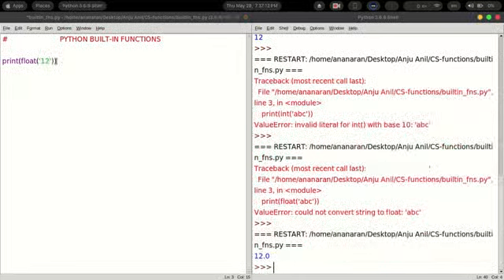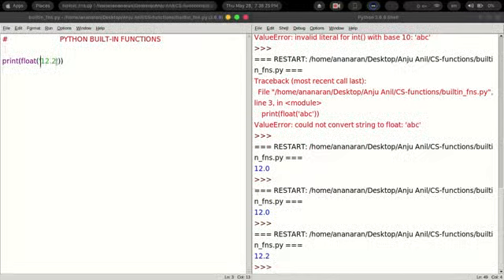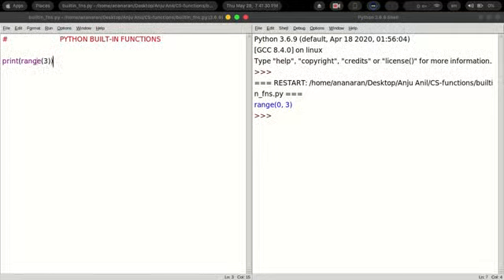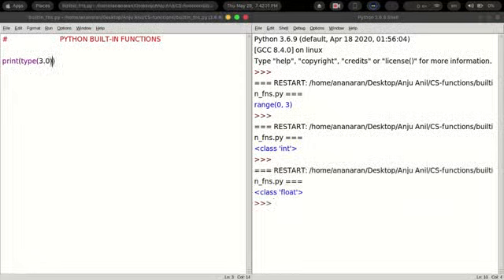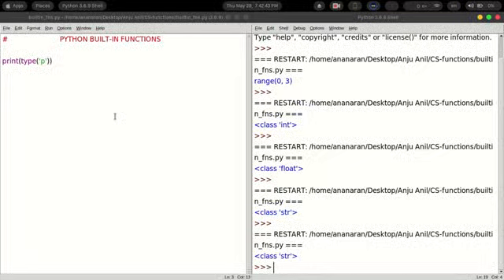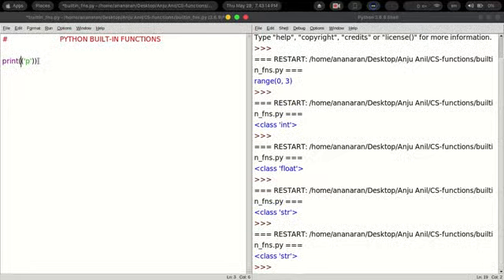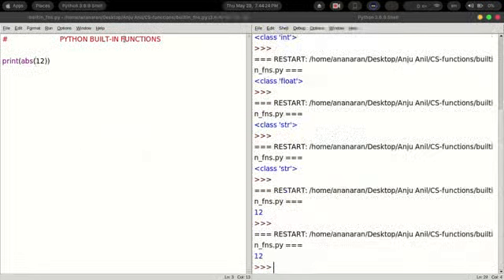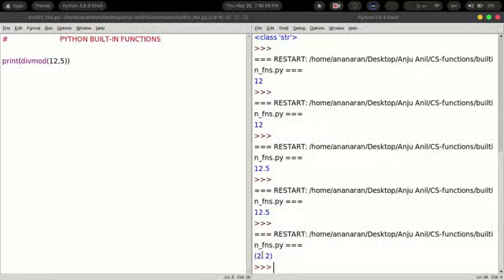Python Built in Functions